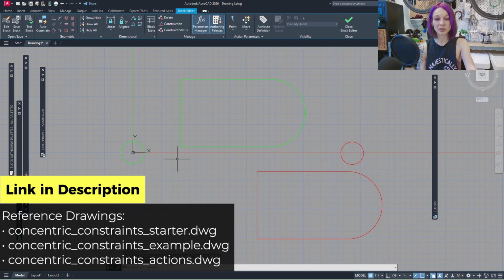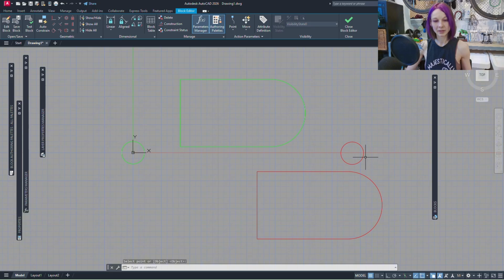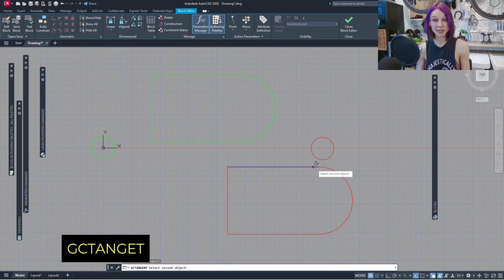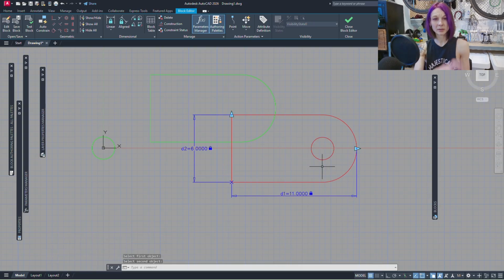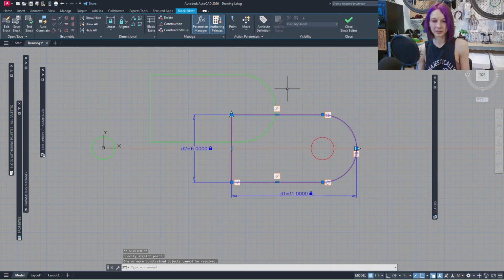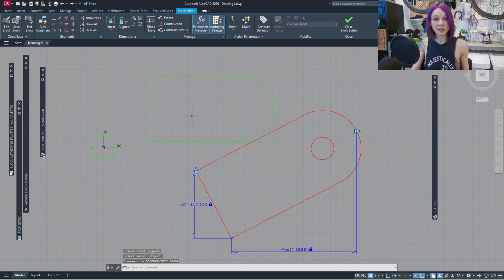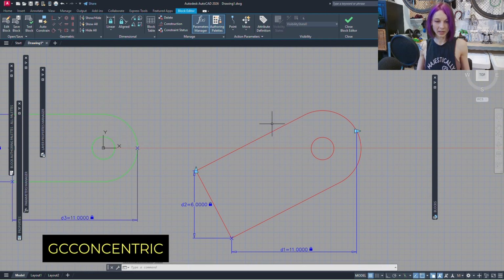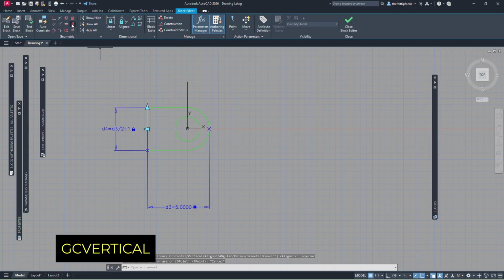04 - Rotating Geometry - Geometric & Dimensional Constraints 101 - Dynamic Blocks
Learn how to create rotatable geometry in AutoCAD using geometric and dimensional constraints, and control rotation around a fixed point without breaking your block.

0:04 – Expected Knowledge
0:19 – What You Will Learn
0:35 – Lesson Starts

In this video you will learn:
• How to build geometry that can rotate around a fixed point
• How to use Concentric constraints to control rotation centres
• How Tangent, Parallel & Perpendicular constraints work together during rotation
• How to use Angular dimensional constraints to drive rotation
• How grip direction and selection order affect block behaviour

This lesson is part of my Geometric & Dimensional Constraints 101 series, where I show how to create rotatable geometry using constraints instead of rotate actions and explain why this approach is often more reliable.